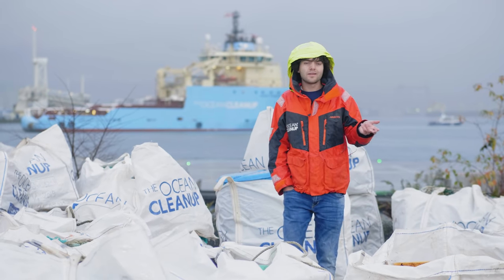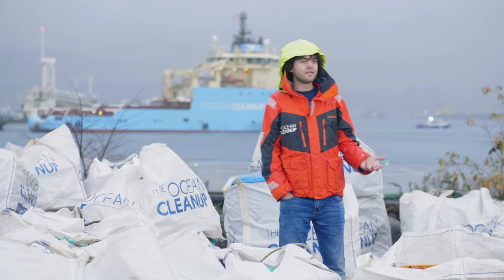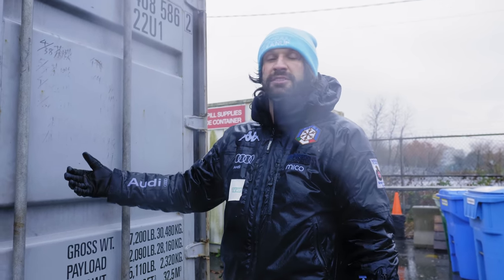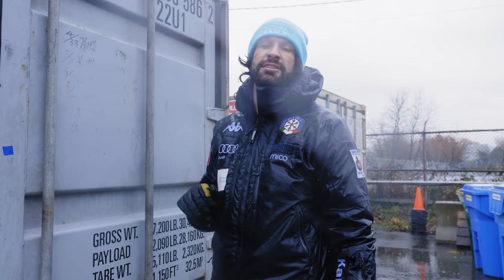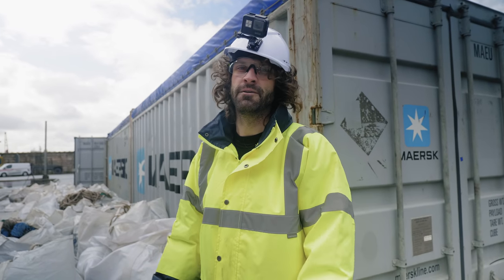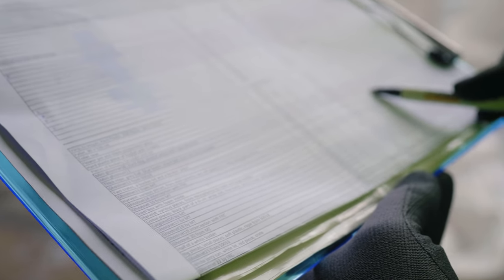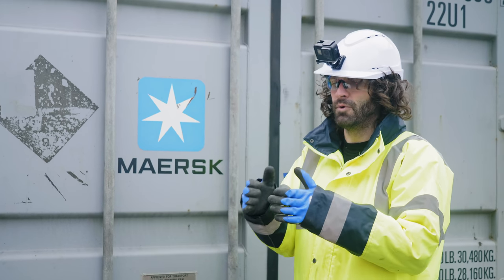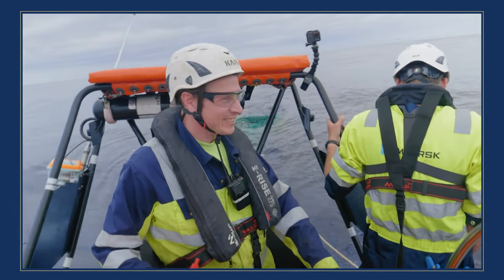Tracking Plastic from the Great Pacific Garbage Patch to Shore | Cleaning Oceans | The Ocean Cleanup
One part of the trash to treasure journey is tracking the plastic from the sea all the way to the finished product, giving assurance that our products are made of plastic from the Great Pacific Garbage Patch.

One of the common questions we receive is: why do we transport and process the plastic in the Netherlands? The answer is that, despite our best efforts, we were unable to find a suitable recycling partner for the material's unique properties in North America.

Processing in Europe also allows us to work with our recycling partner to gather data that can help us recycle closer to the source point once we scale up. While we are currently looking to offset our activities where we can, the current catch was transported through established land and sea routes in order to have the least additional environmental impact as possible. As we scale, we are looking to improve this in the future.